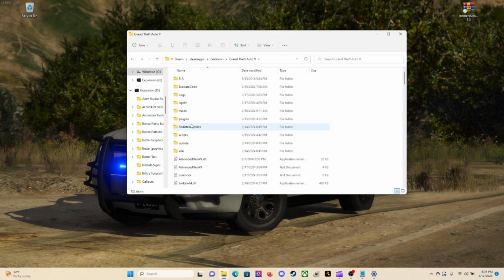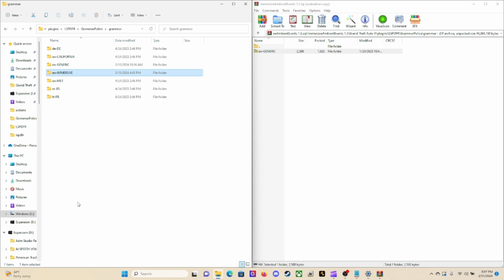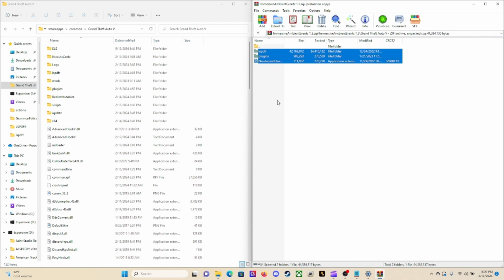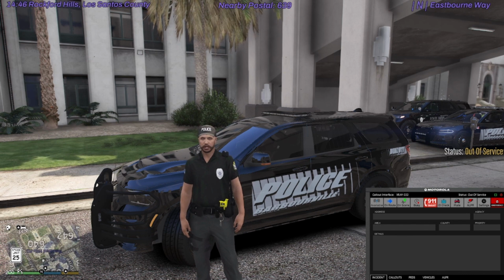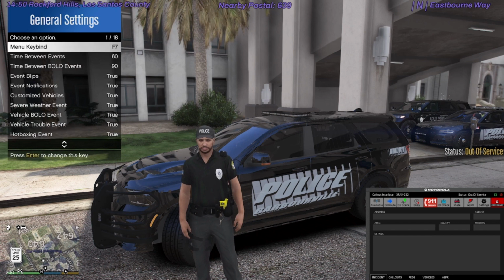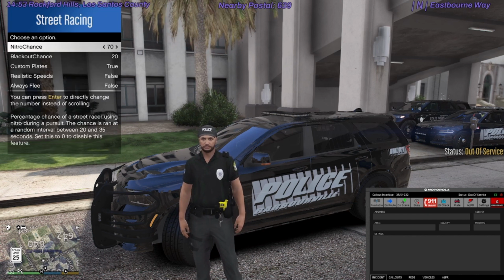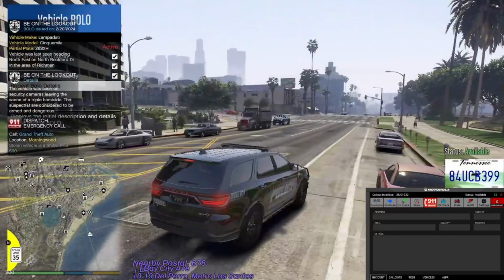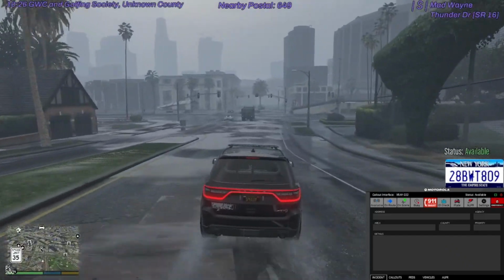How to Install Immersive Ambient Events 1.3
if this plug is crashing on you try this out it worked for me
This Tutorial  shows you how to do this

All kinds of events in-clues

 1.-Aggressive Driver

2.- Drunk Driver

3.- Gas Leak

4.- Revving Engine at Traffic Light

5.- Hotboxing

6.- Severe Weather

7.- Vehicle BOLO

8.- Vehicle Trouble

9.- Speeding

10.- Street Racing

11.- Driver on Phone

12.- Drug Deal

This Is the Download Link

1. Immersive Ambient Events 1.3.0

By  Echooo  and Astro Burgers

2. My discord Link is now open